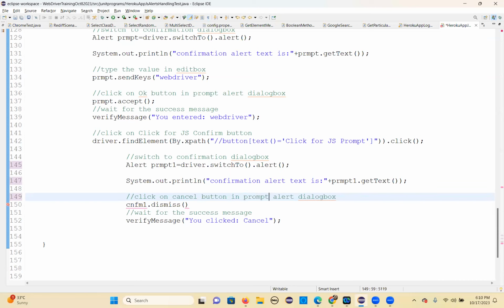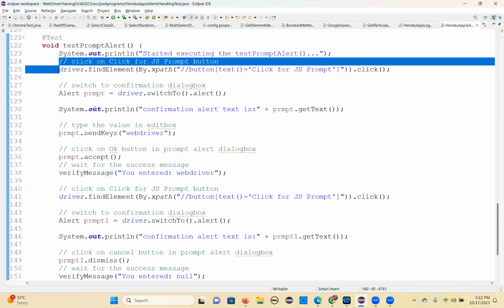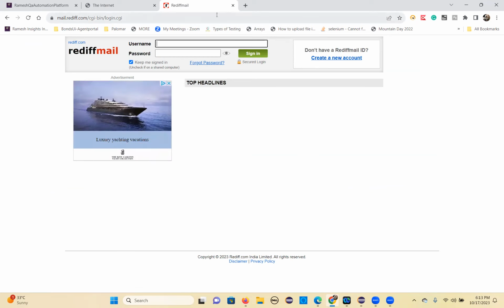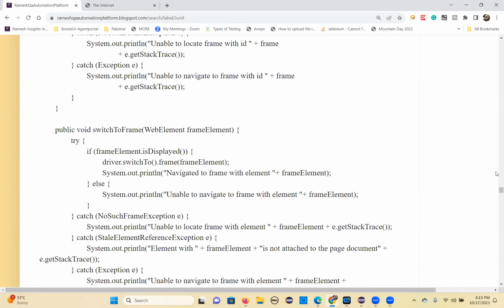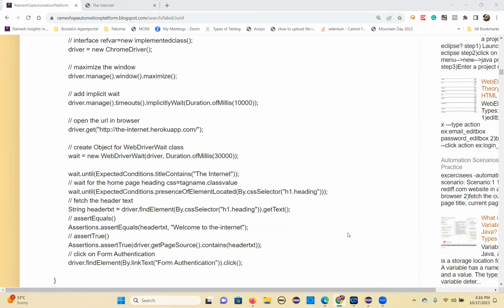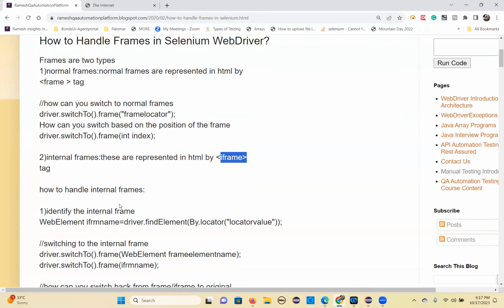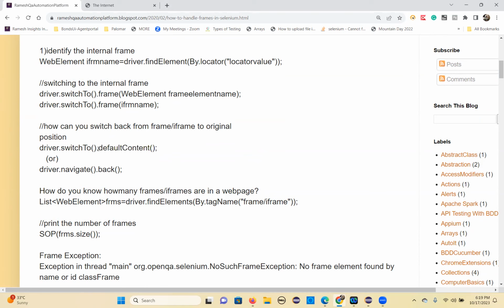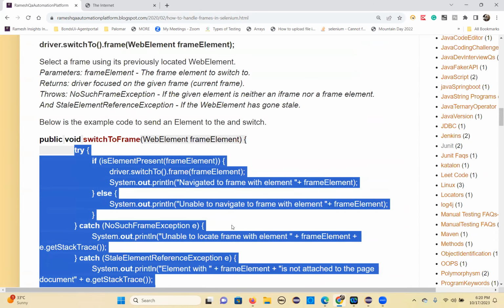Selenium JUNIT ALerts Program Frames Theory OCT 17 2023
Selenium JUNIT ALerts Program Frames Theory